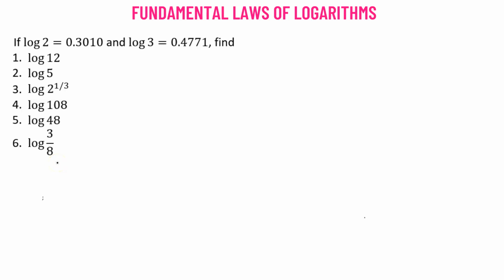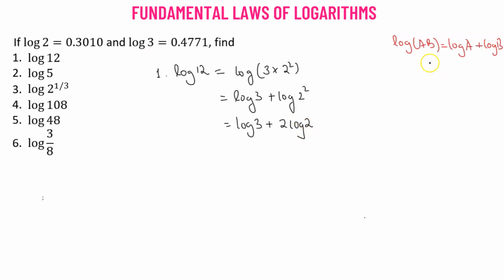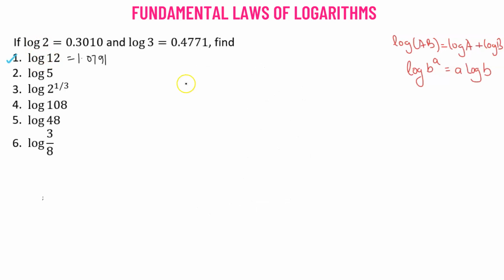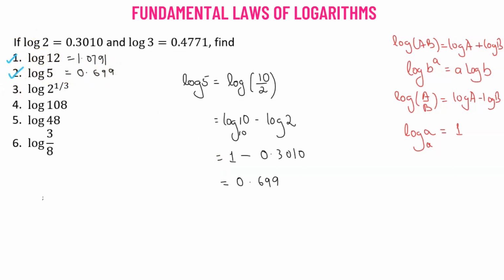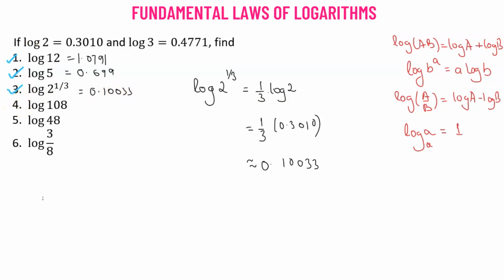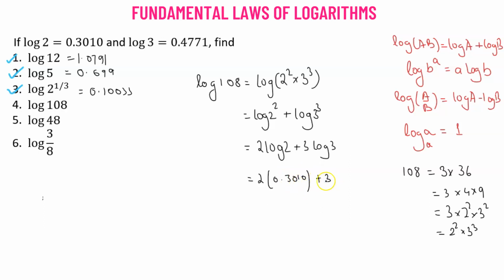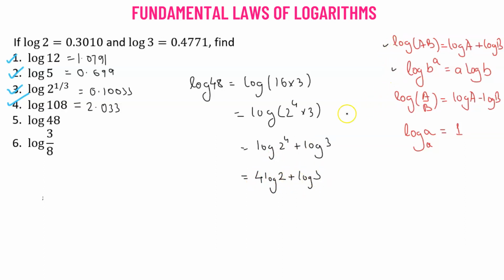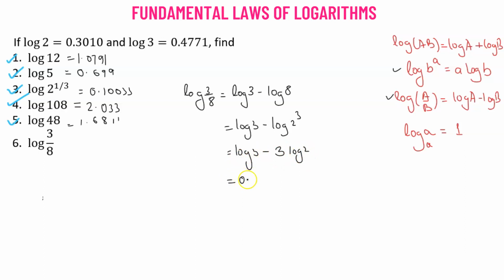2.47 | Logarithms| Fundamental Laws Of Logarithms